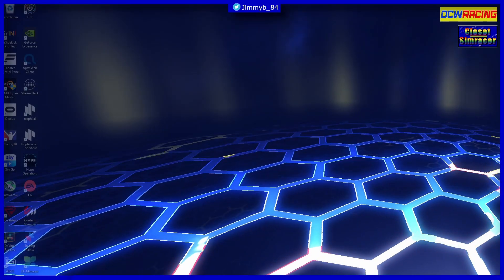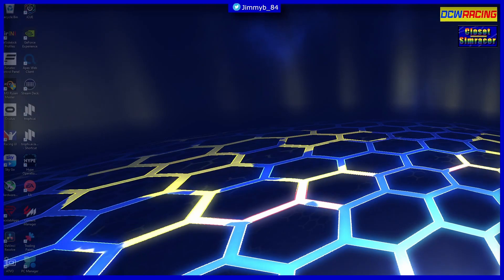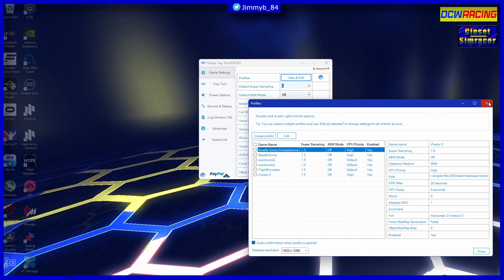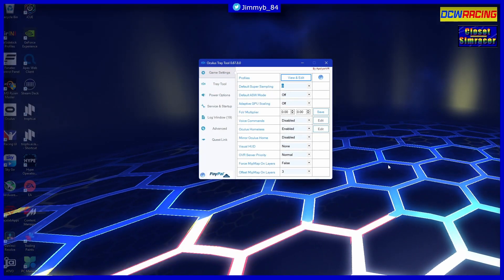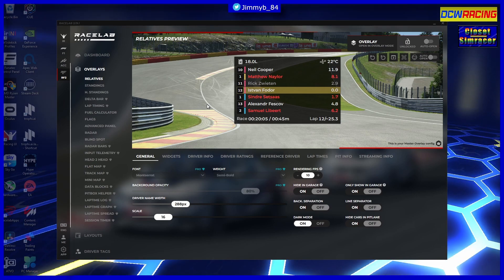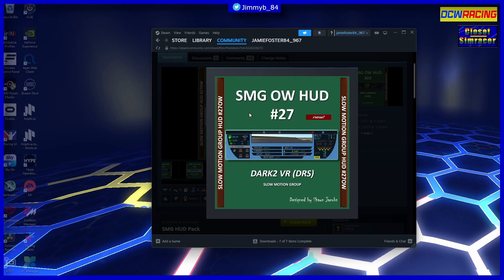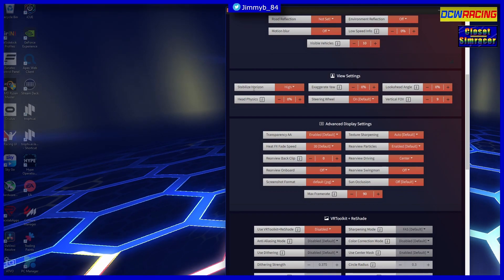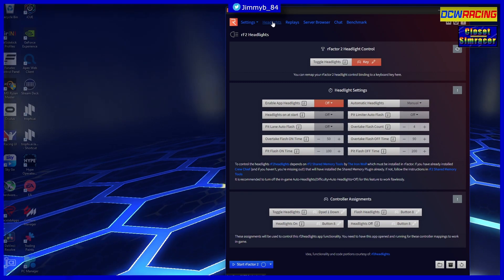rFactor 2 - Top 5 FREE apps for VR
top 5 free add ons for Rfactor2 VR

1. Crewchief

2. Oculus Tray Tool - Oculus only

3. RaceLabs

4. Workshop SMG HUD pack

5. rFacror 2 settings Widget

PC SPECS
AMD 5600x
MSI MAG B550 Tomahawk motherboard
MSI Geforce Ventus V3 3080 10gb OC
32GB Corsair Vengance RGB 3200mhz RAM
1tb Crucial M.2 SSD
2tb Crucial M.2 SSD
Fractal Compact 2 case
Cosair 750w fully modular PSU
Oculus CV1

Fanatec Mclaren GT3 V2 Wheel
Fanatec CSL Elite Pedals with Load Cell
Playseat - Project Cars